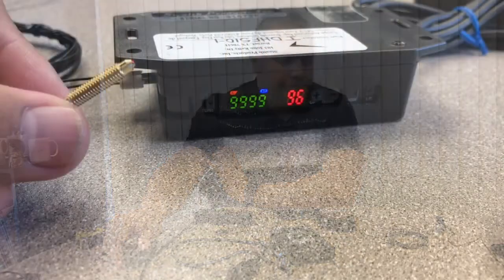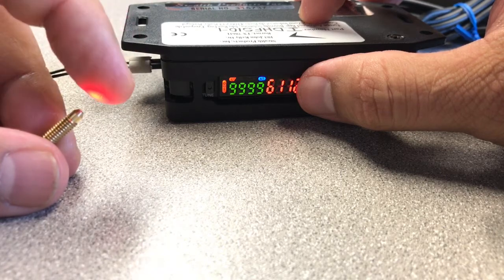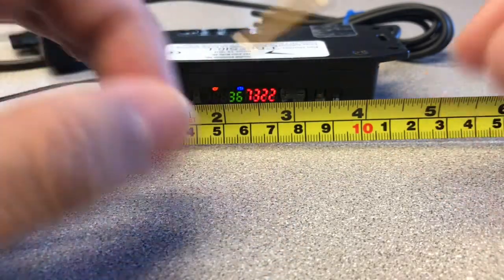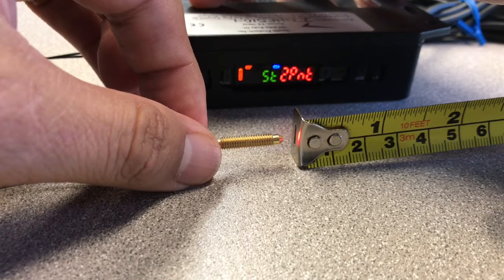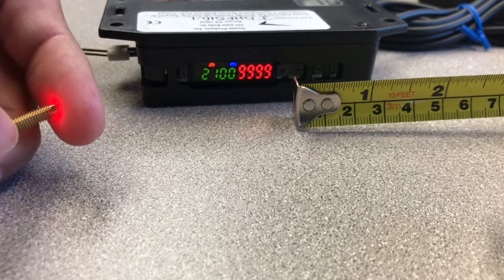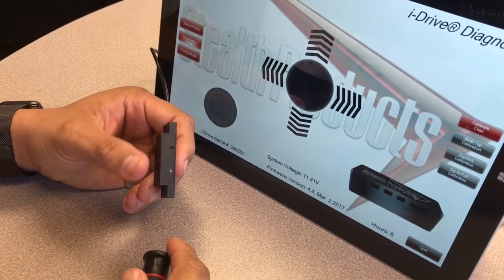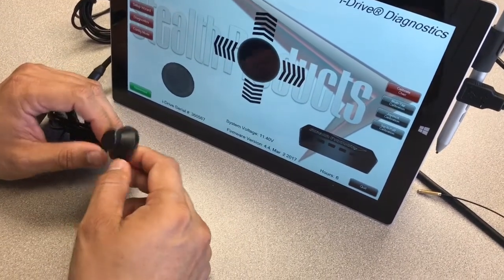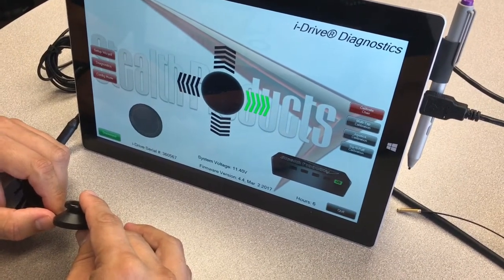Pressure vs Non Pressure Switches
Here we discuss the difference between fiber optic/proximity/ mechanical switches. Tips on using them in the field!